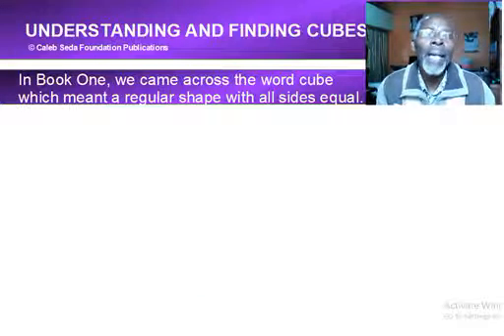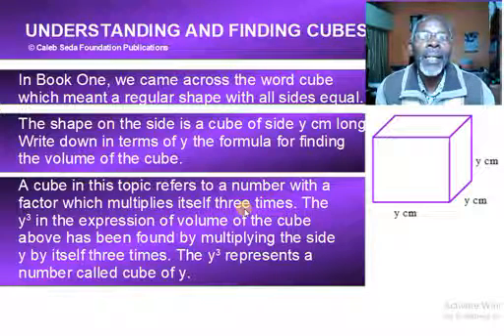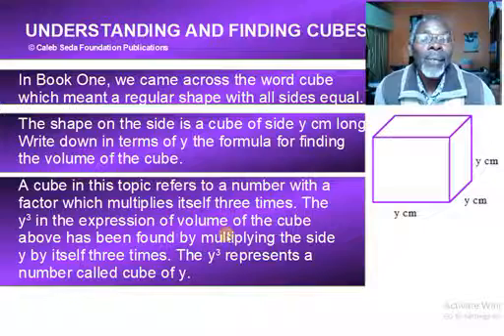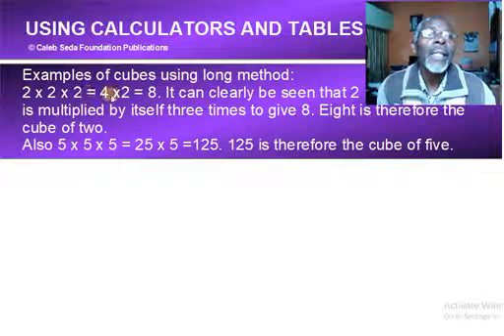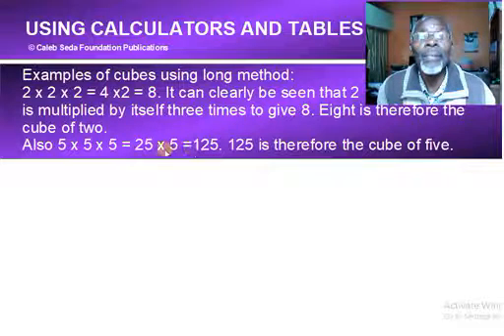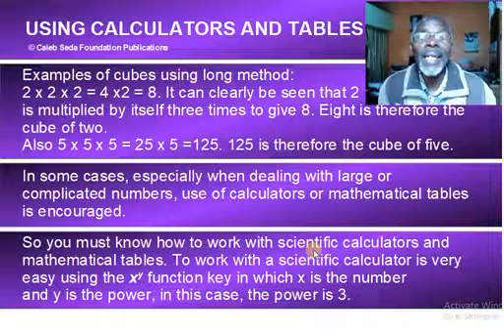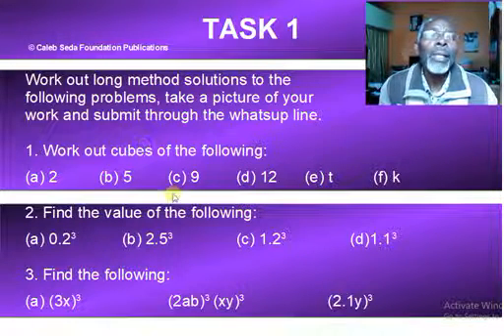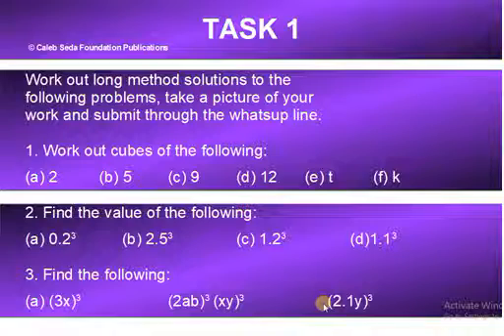The Sage Online Tuition School Book 2 Maths: Cubes and Cube Roots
Secondary Mathematics is an all-curricula Mathematics Instructional Course Book for self-learning of Mathematics at Secondary level of education. The series hosts Books 1 to 4.